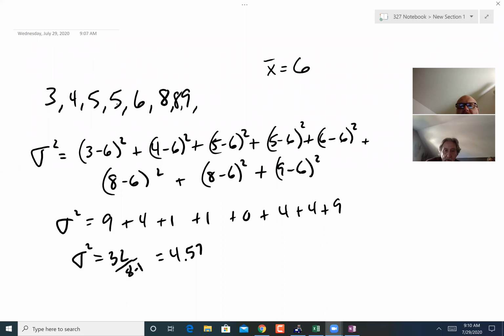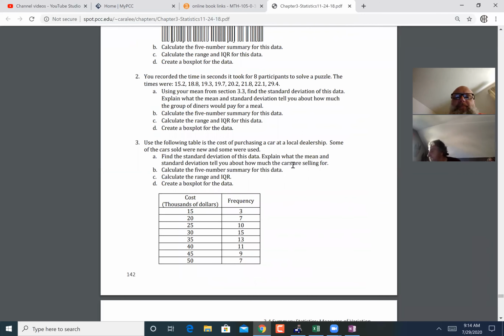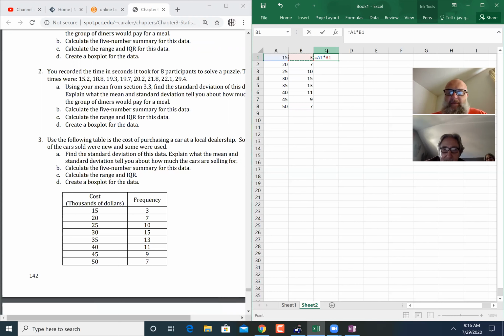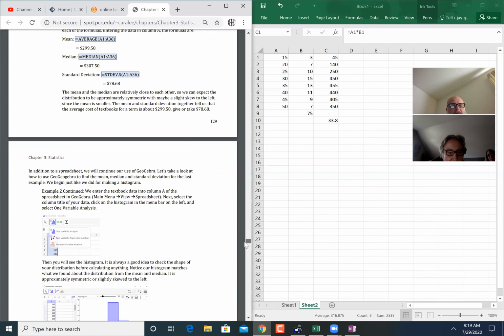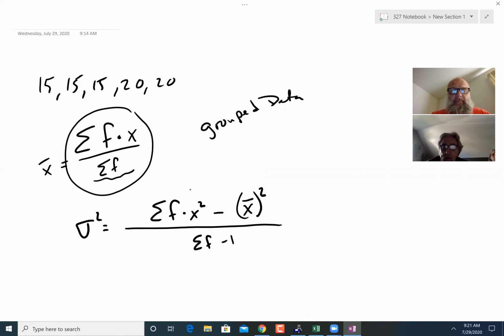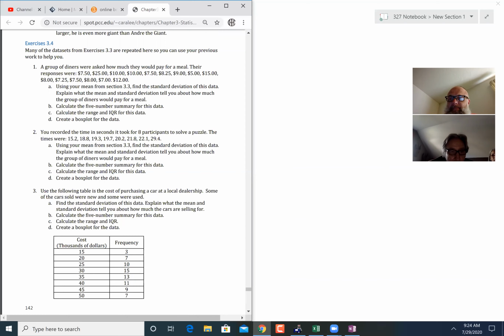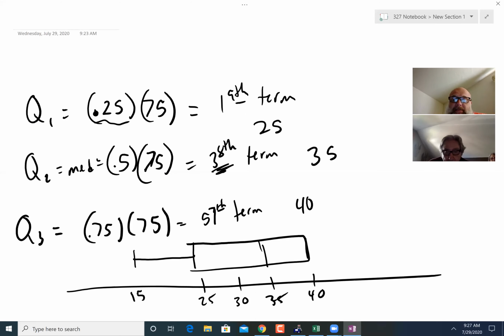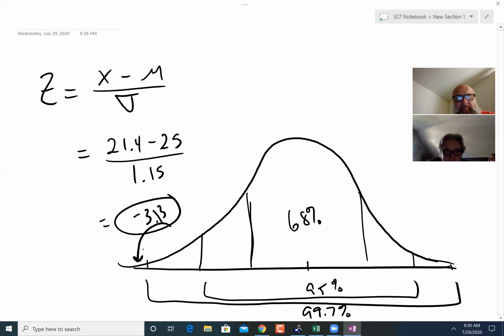grouped box plots